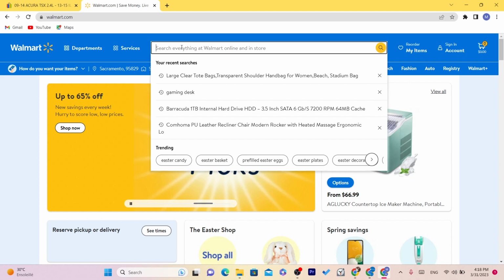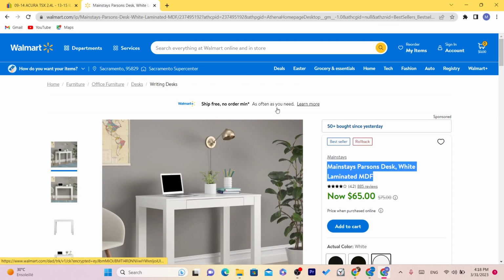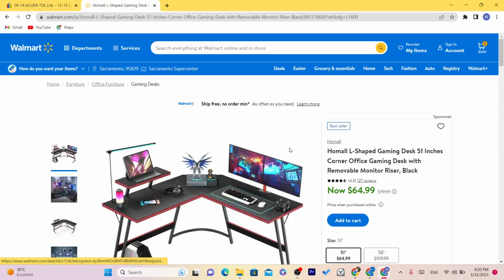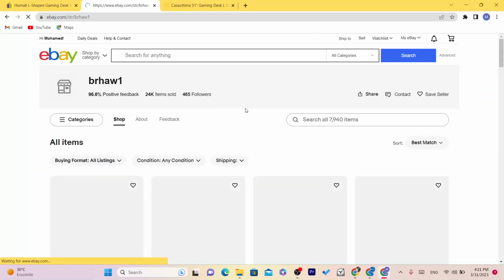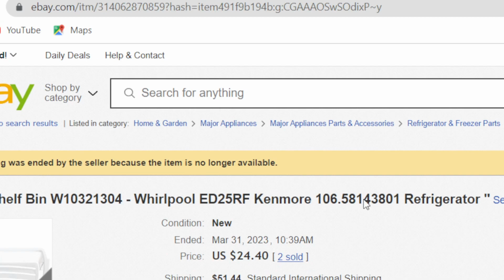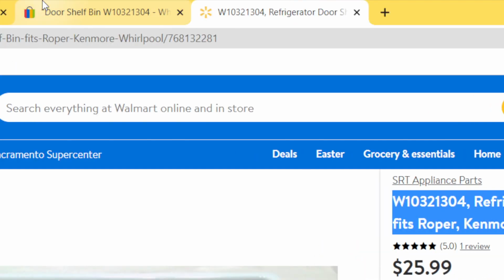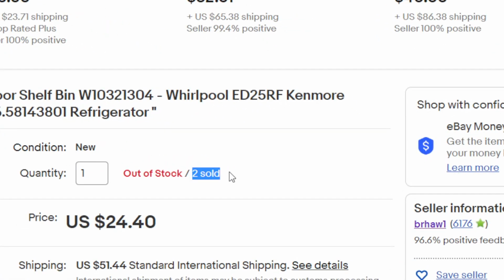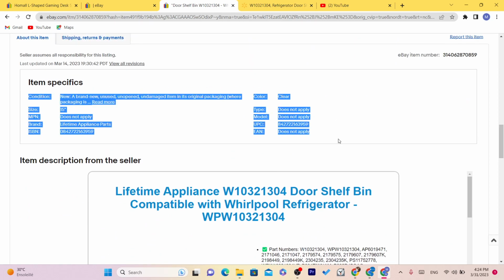How to Dropship on eBay Using Walmart in 2025 (Not Easy)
Dropshipping on eBay can be a lucrative business model, but finding the right suppliers can be a challenge. Walmart is a great option for dropshipping on eBay, but it's not easy to get started. In this video, we'll walk you through the step-by-step process of dropshipping on eBay using Walmart in 2023. We'll cover everything you need to know, from setting up your eBay and Walmart accounts to finding profitable products to sell and fulfilling orders. We'll also provide tips on how to optimize your eBay listings for maximum visibility and sales. Dropshipping on eBay using Walmart is not easy, but it can be a rewarding venture for those willing to put in the effort. So, if you're ready to take on the challenge and build a successful dropshipping business on eBay, tune in and learn how to get started using Walmart as your supplier.